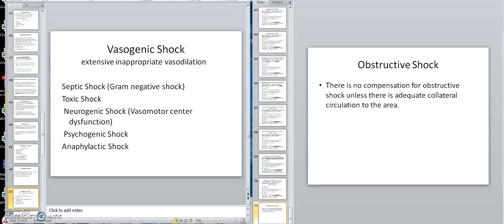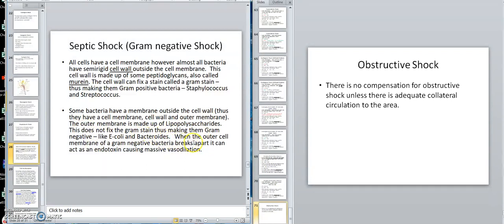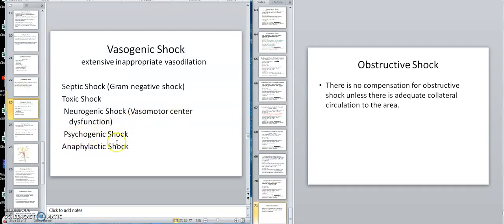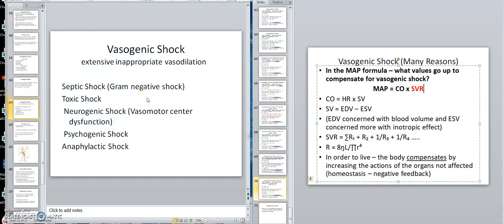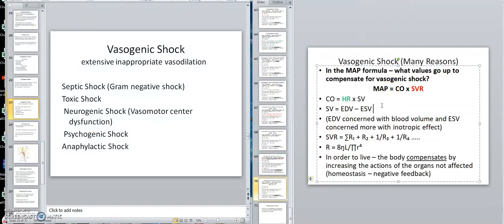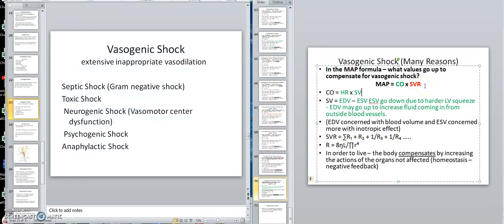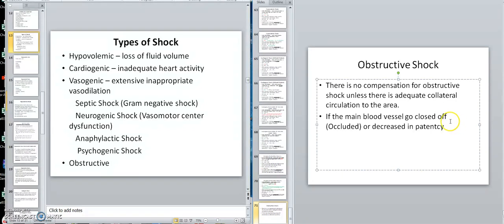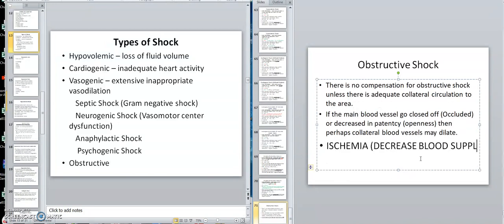Blood Vessel 17 Shock C